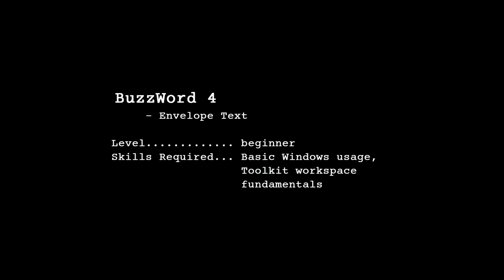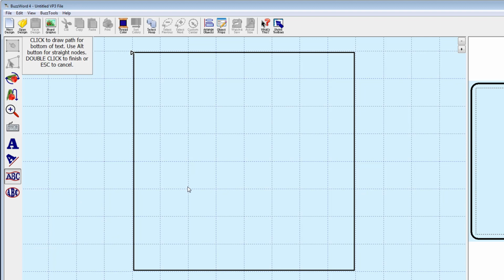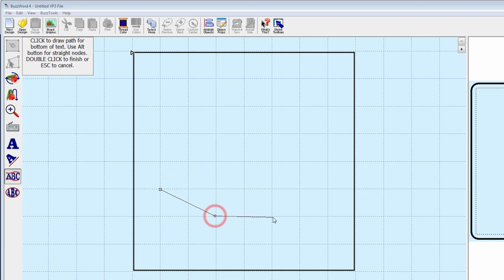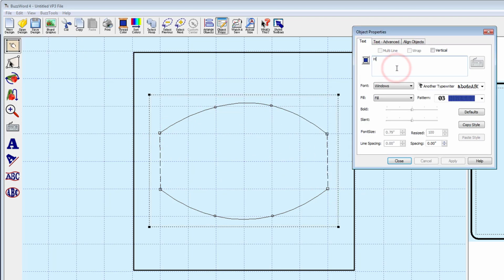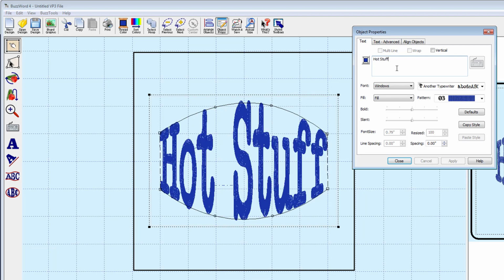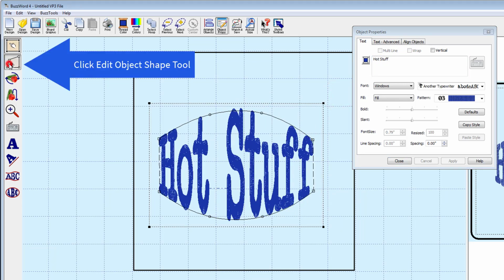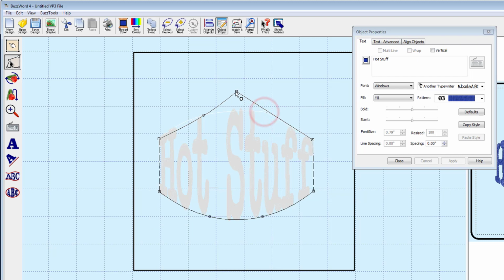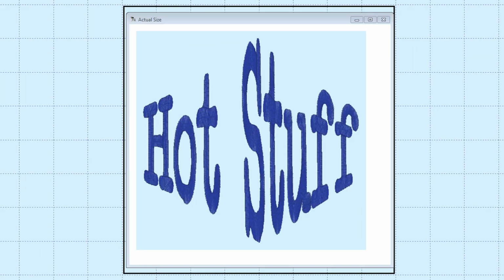BuzzWord 4 - Envelope Text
Easily create custom shaped envelopes for your lettering using BuzzWord. Envelope text is perfect for monograms, logos and other shaped lettering. This tutorial assumes you have watched the BuzzEdit 4 Workspace tutorial or similar knowledge. For more information on BuzzWord or any of the other BuzzEdit Toolkit products, please

Table of Contents:

00:00 - Introduction
00:09 - Creating the Envelope for your lettering
00:45 - Changing the Shape of the Envelope